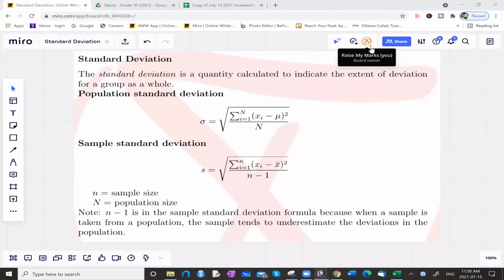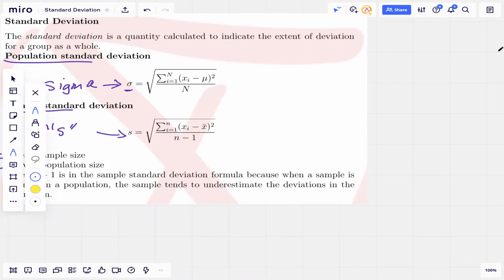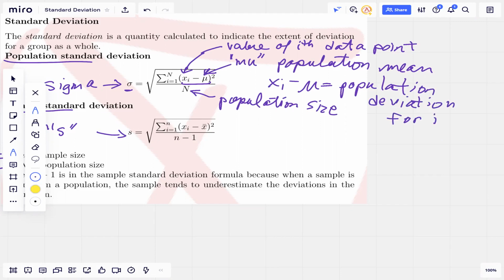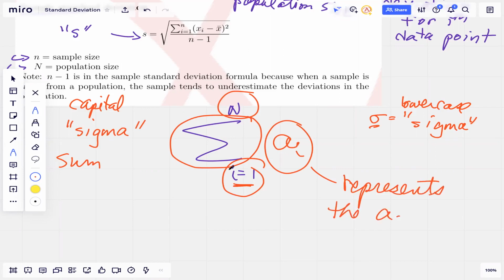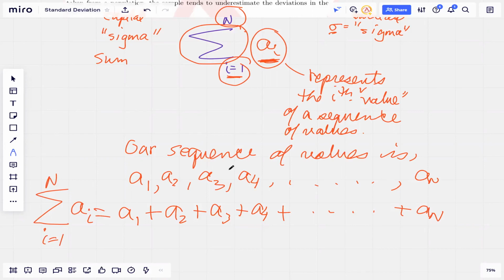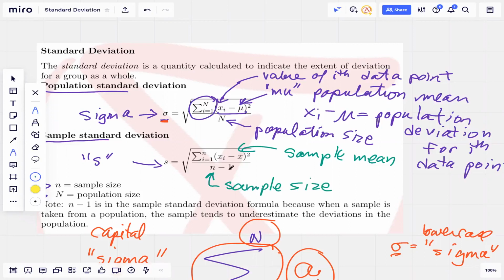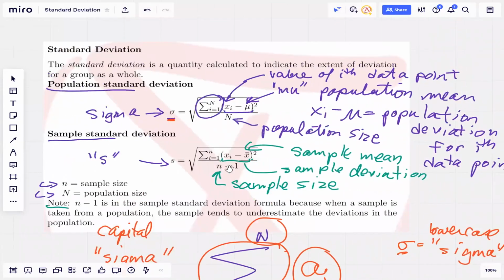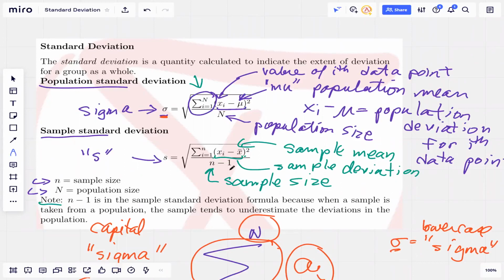Standard Deviation - Notation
In this video I go over briefly what the standard deviation is or rather measures, for a population and for a sample.  But more than that, the focus is on the mathematics notation as it can get a bit confusing what all the symbols mean and represent.

To learn more about the standard deviation, statistics and mathematics, visit us